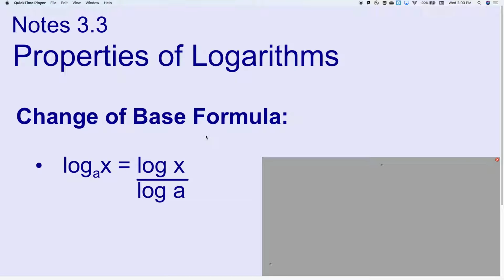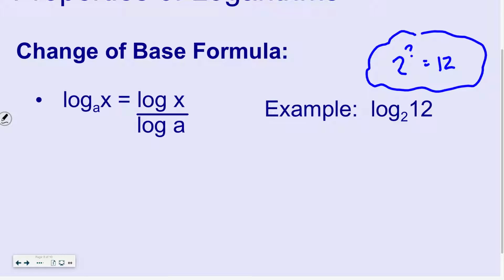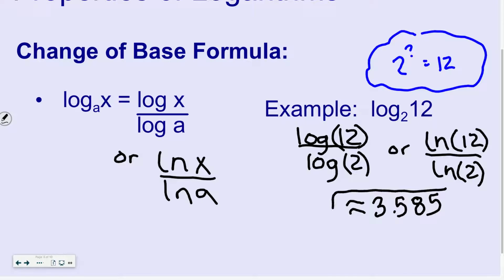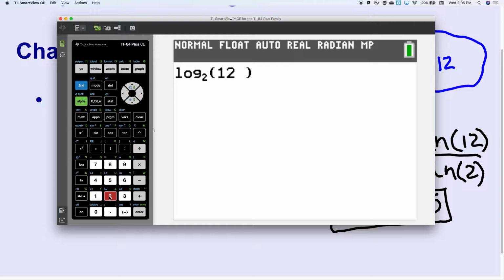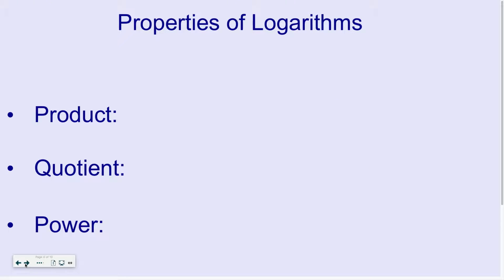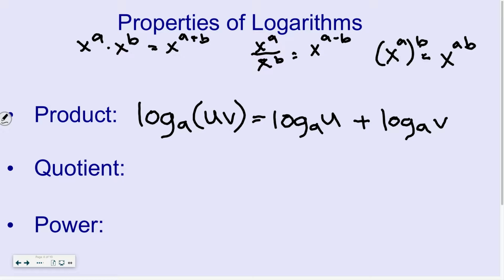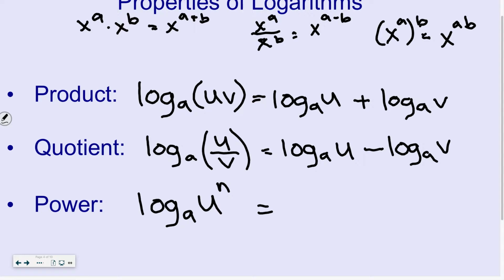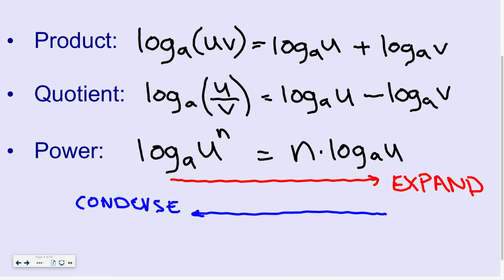Notes 3 3 Properties of Logarithms